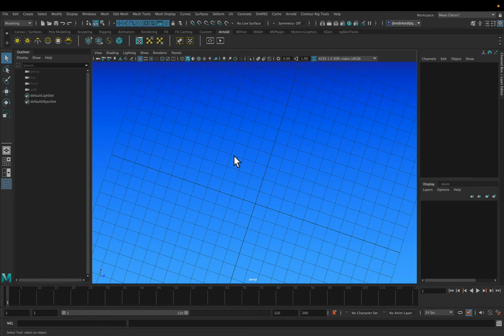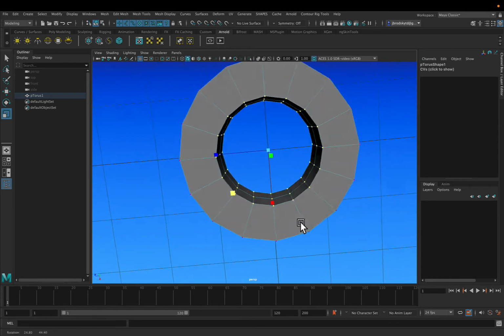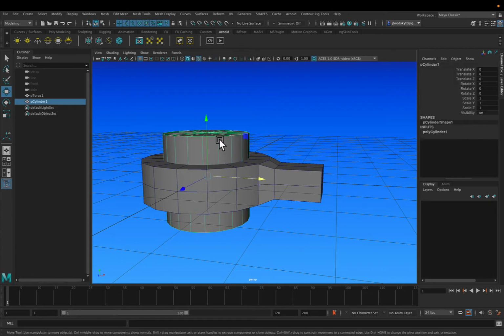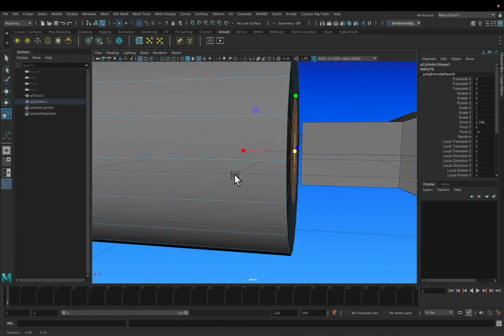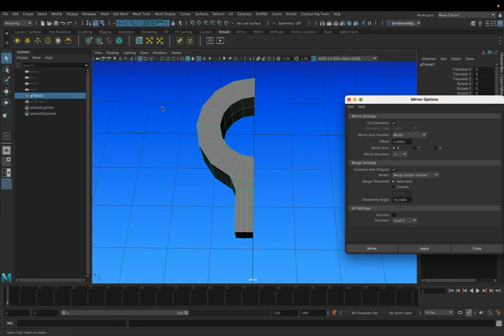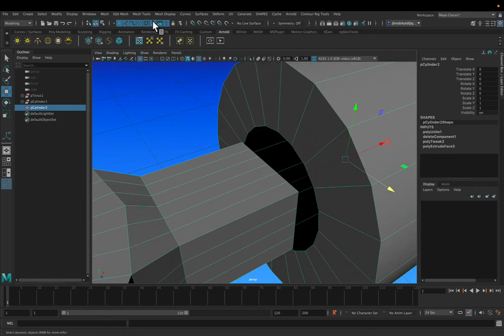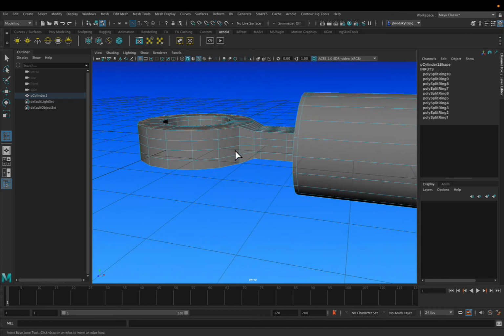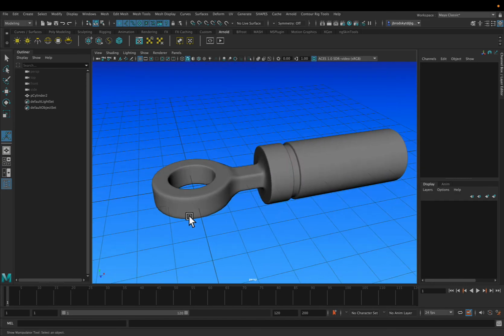intro to cg animation week 6_1 - Real Life Ministries - summer 2022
More polygon modeling techniques we can apply to our droid. Specifically how to connect two different shapes together to make one awesome shape